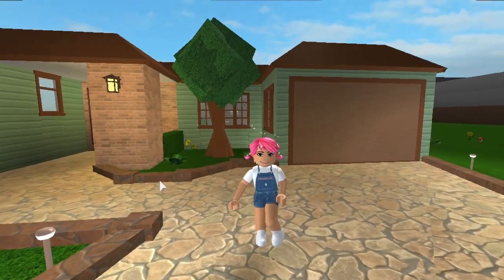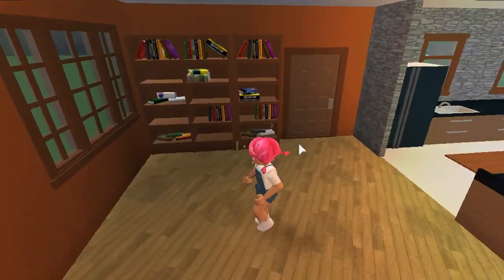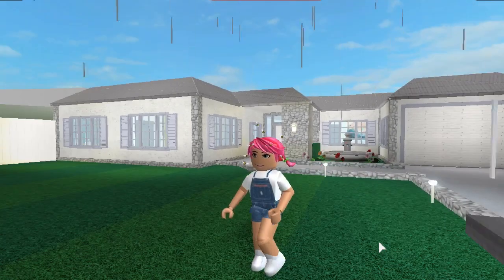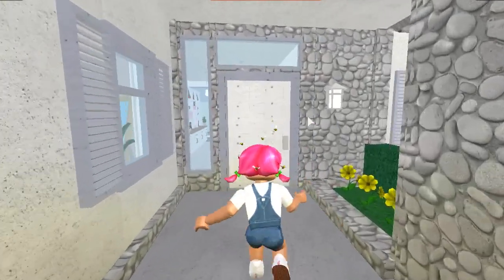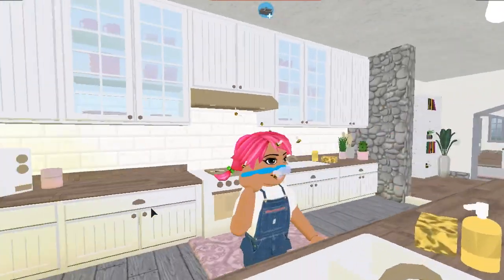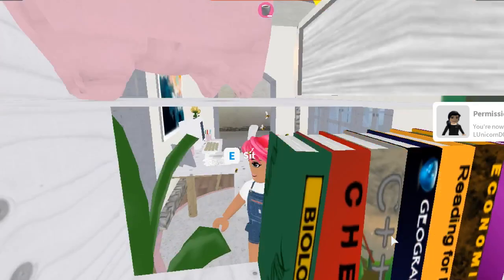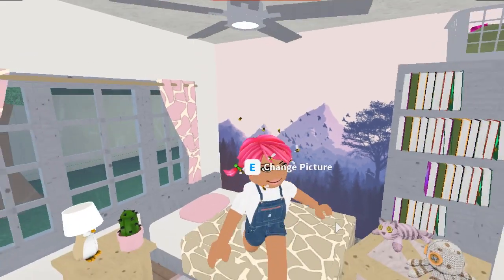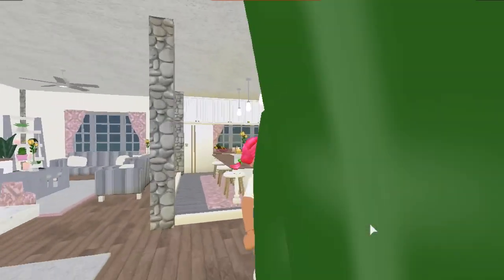I RENOVATED A PRE-BUILT BLOXBURG HOUSE | CLASSIC FAMILY HOME (113K) | Welcome to Bloxburg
Join my new group by going over to my roblox profile spookles2!

roblox, bloxburg, bloxburg roleplay, roblox tutorial, roblox videos, welcome to bloxburg, roblox bloxburg, bloxburg build, spookles